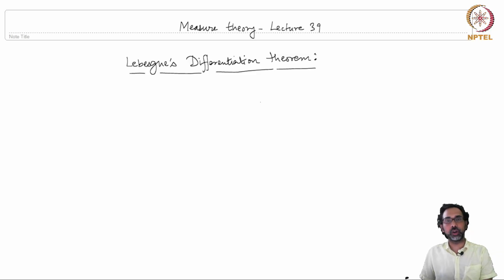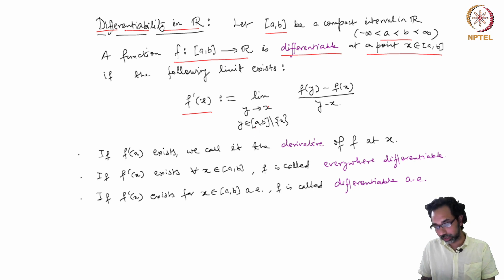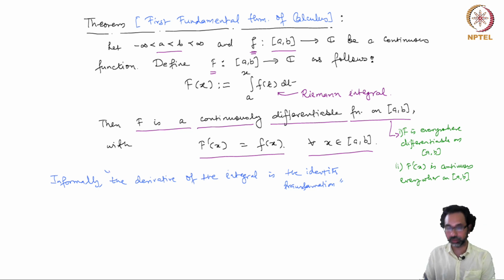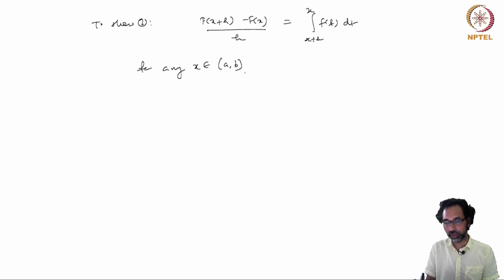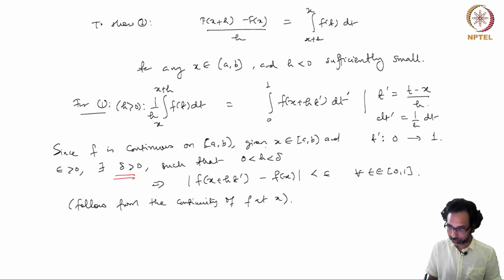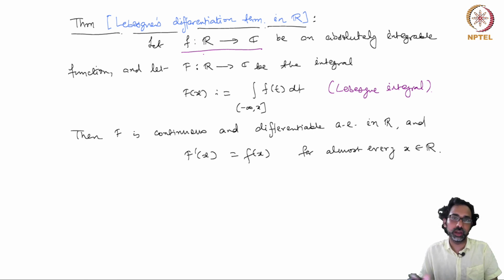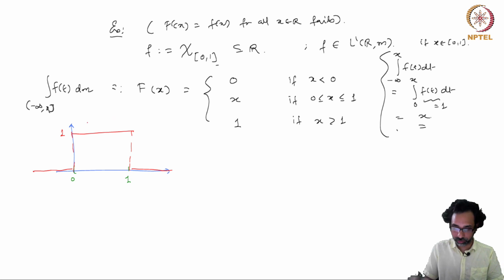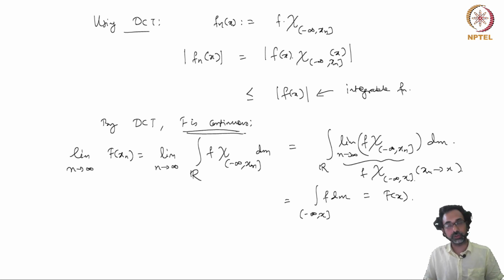mod11lec68 - Lebesgue's differentiation theorem: introduction and motivation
Everywhere and almost everywhere differentiable functions, Continuously differentiable functions, First fundamental theorem of calculus, Lebesgue's differentiation theorem on R